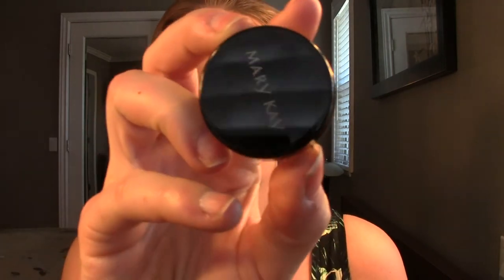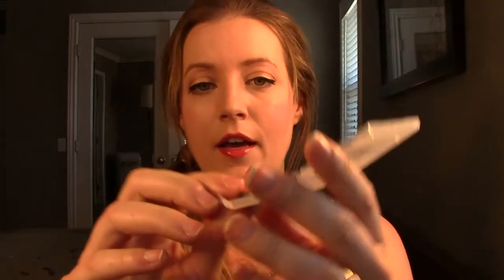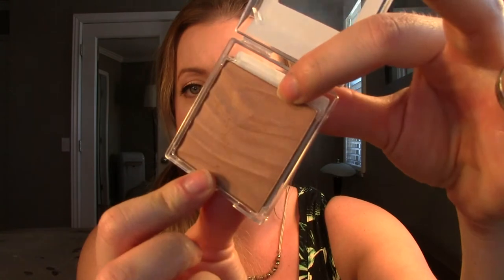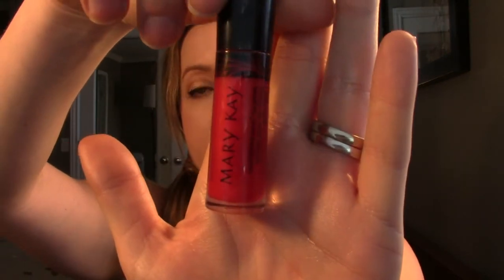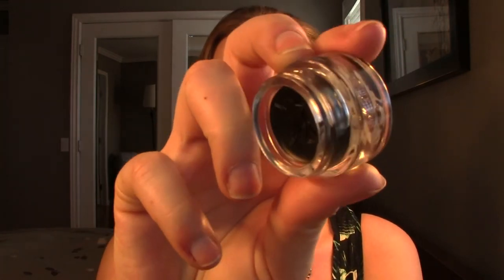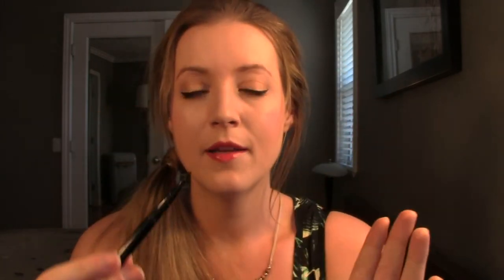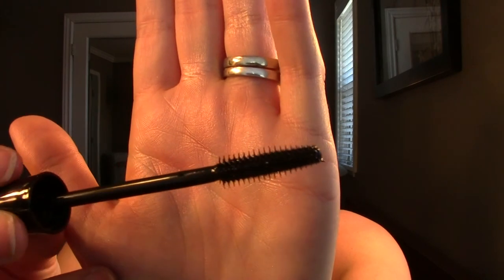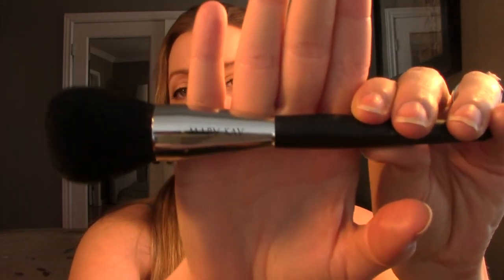Influenster Unboxing! - Mary Kay!!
Unboxing and first impressions of the Mary Kay Influenster VoxBox!